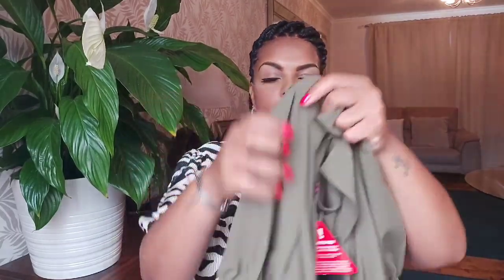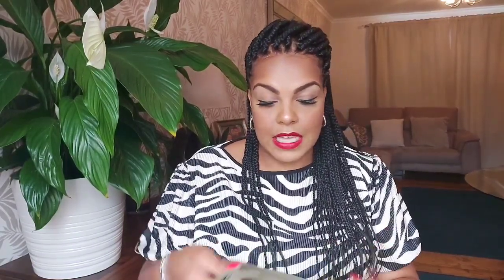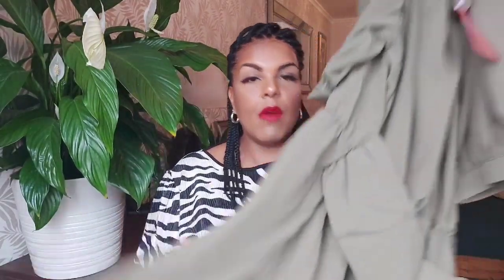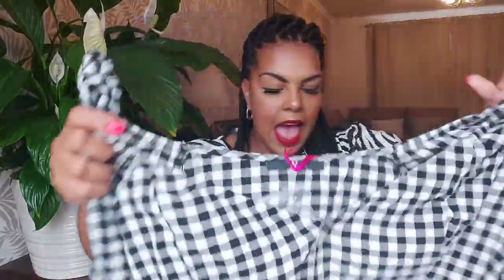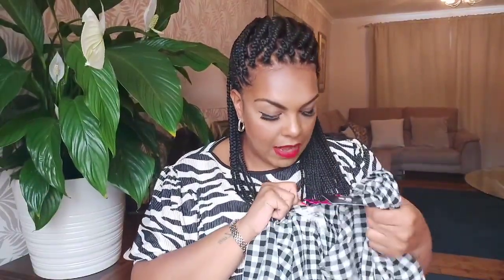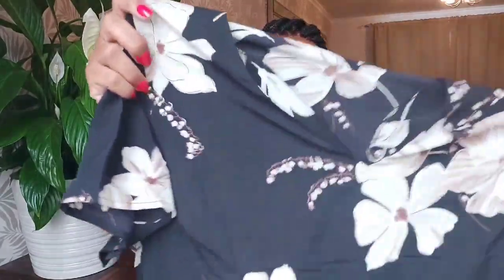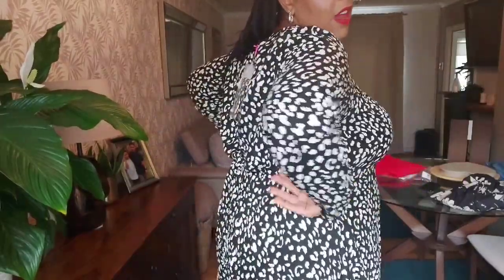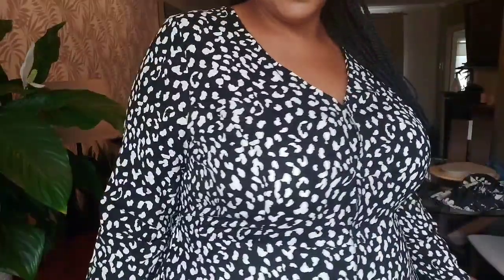PLUS SIZE VERY HAUL